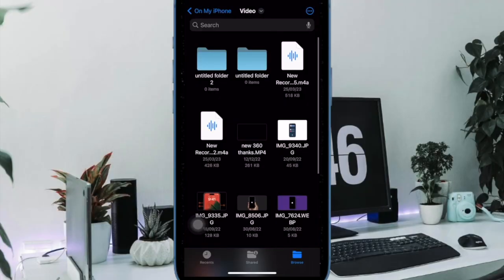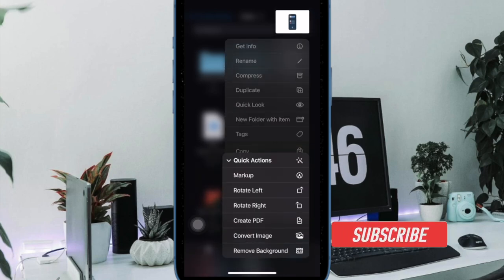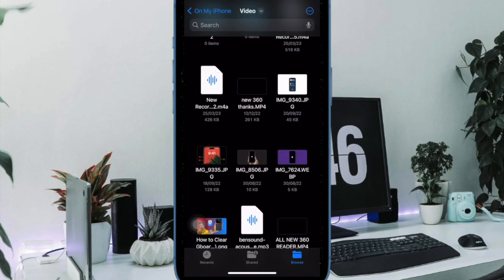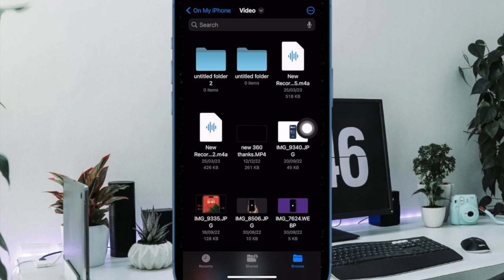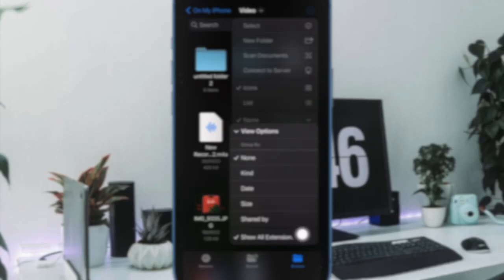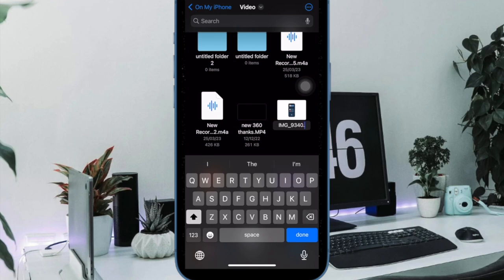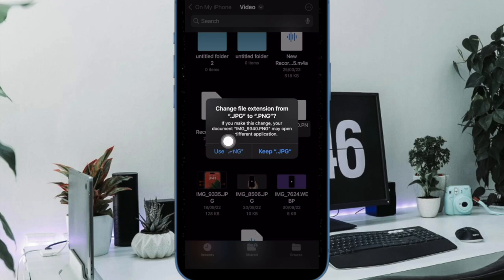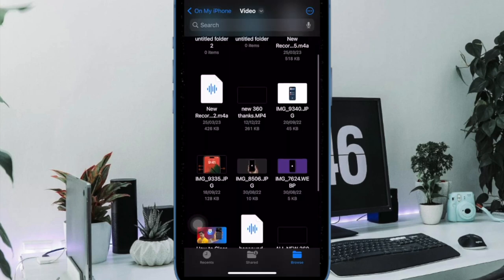How to Change File Extensions on iPhone and iPad (2024)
Looking for a quick way to change File extensions on your iPhone or iPad? Watch this video to tweak file extensions in iOS/iPadOS with ease.